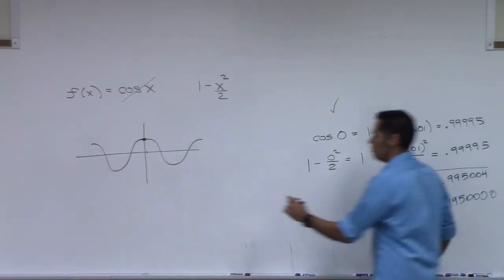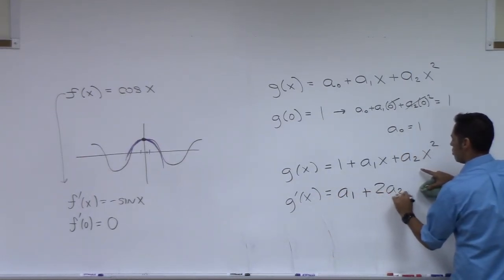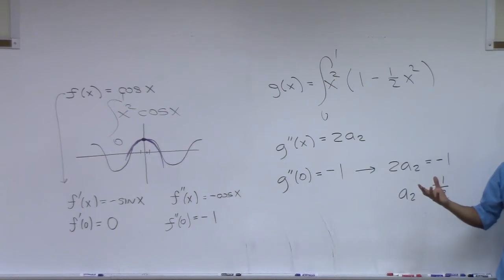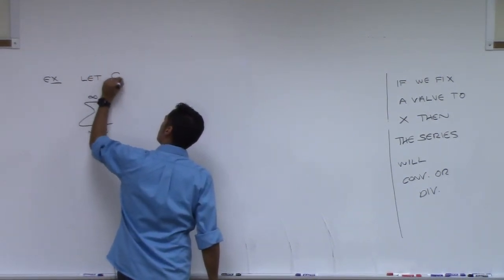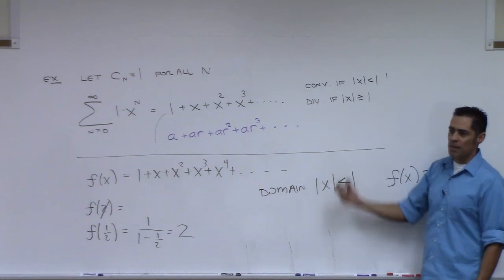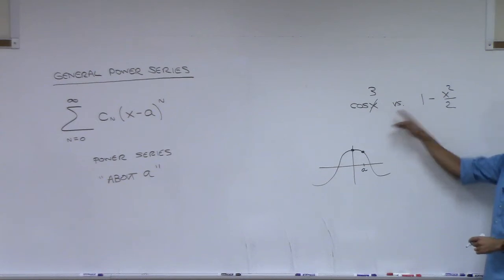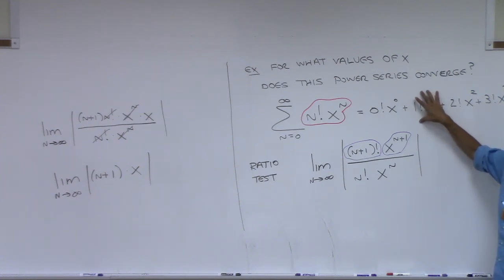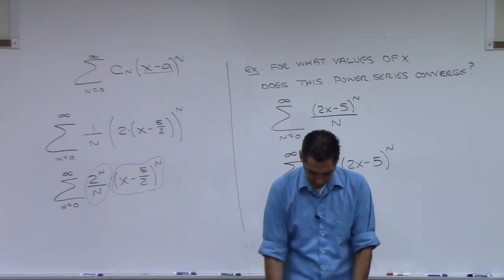2414 11-20-19 part2